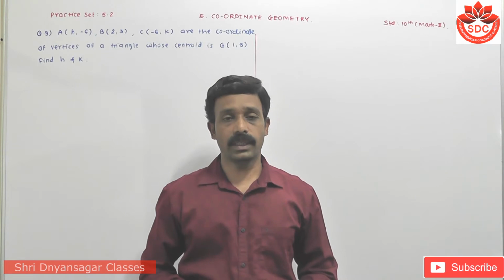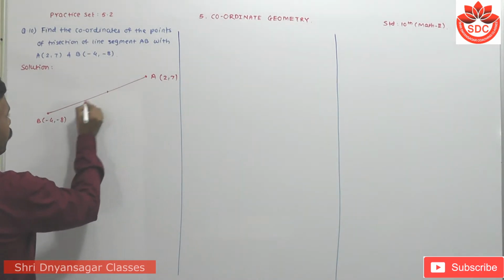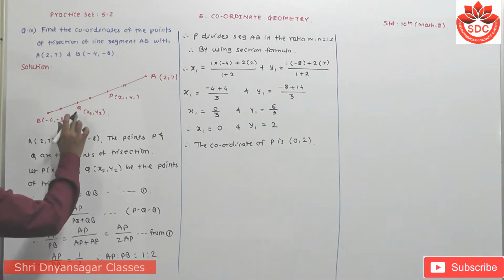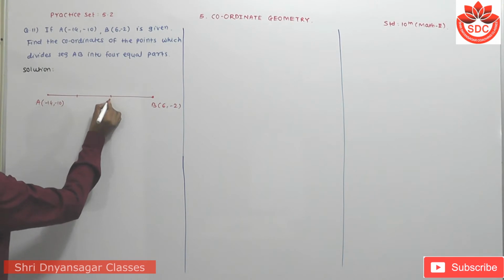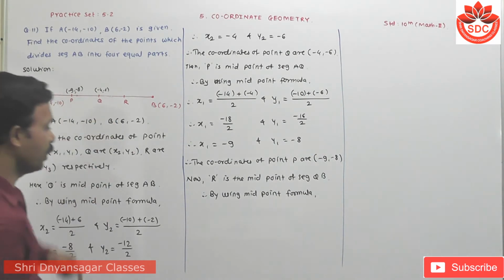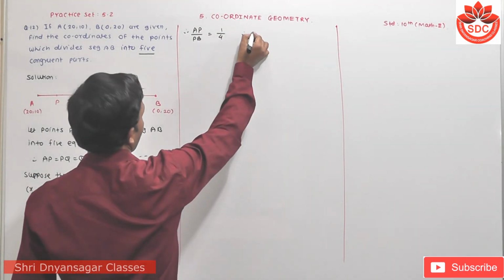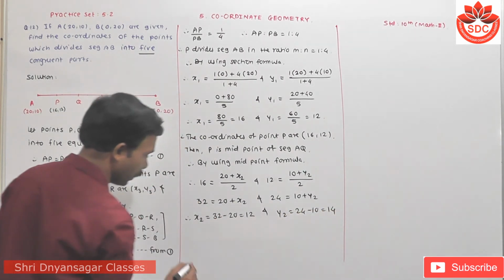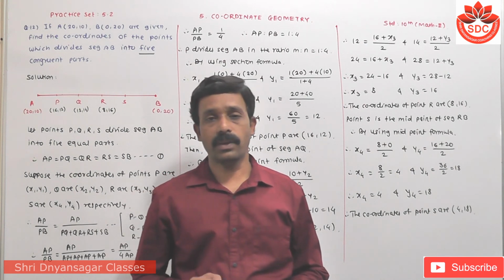5.Co-ordinate geometry Practice set 5.2 Q.9 to 12 (Class-10th, Semi/English, Subject - Math-2)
Hello friends,
  5.Co-ordinate geometry Practice set 5.2 Q.9 to 12 (Class-10th, Semi/English, Subject - Math-2)